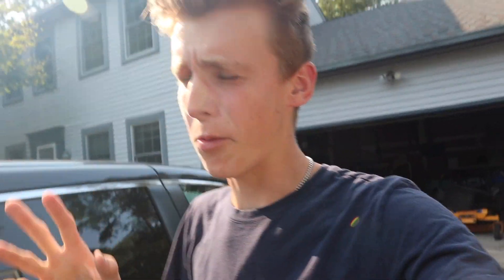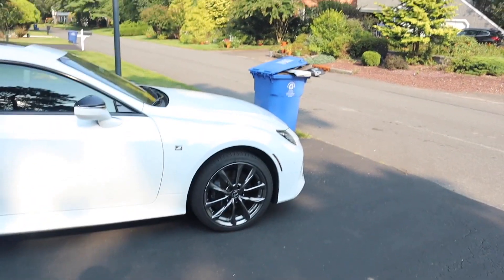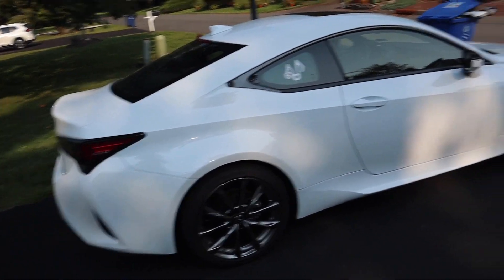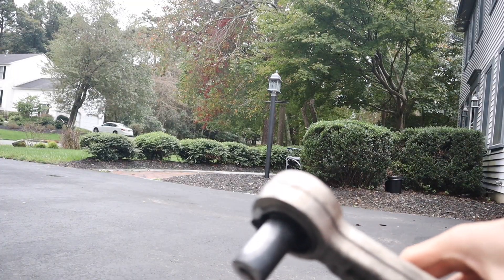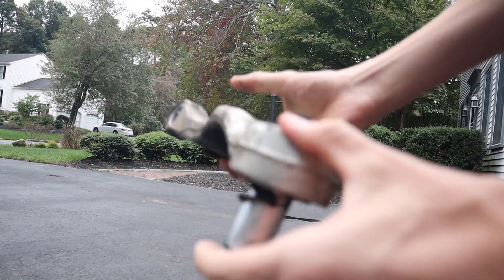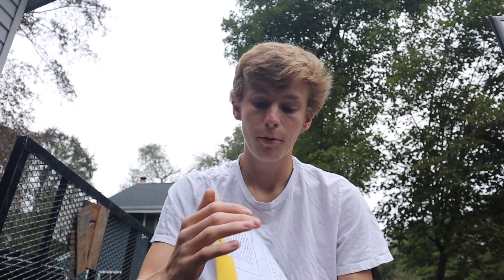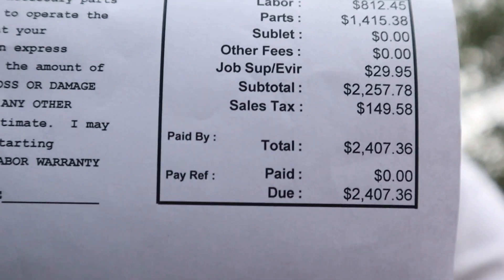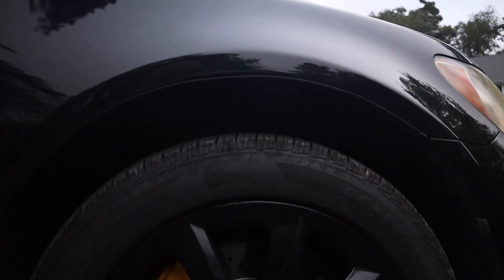MOST EXPENSIVE LEXUS REPAIR BILL $ $ !!!😭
Sad to say that in todays video we had my most expensive repair on my Lexus yet! hopefully these new parts last me a long time!

2611